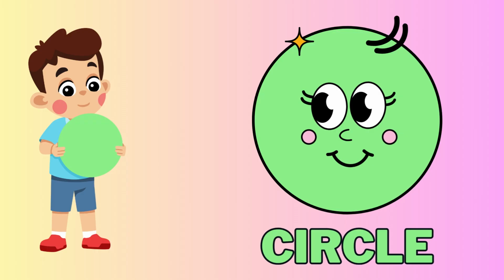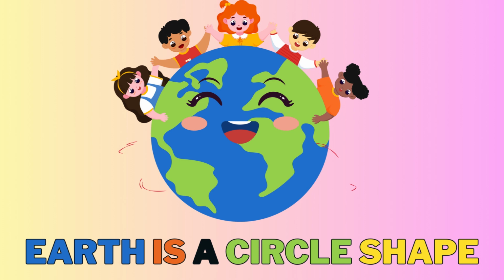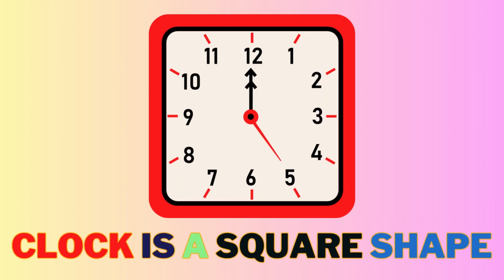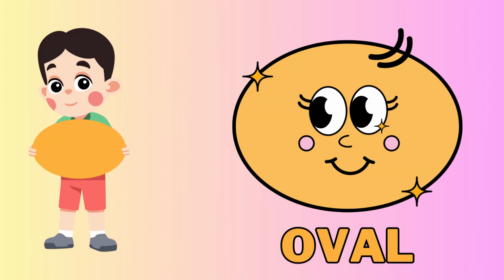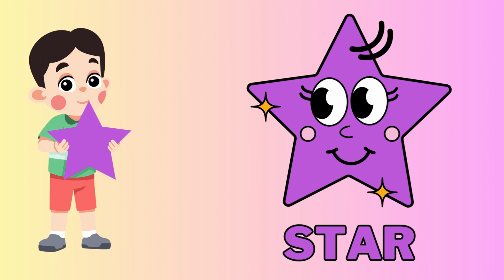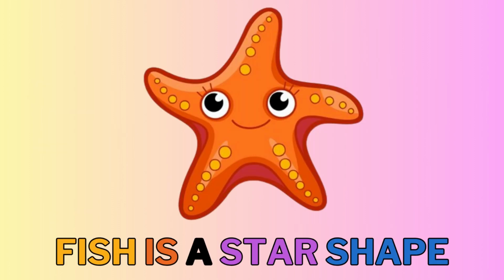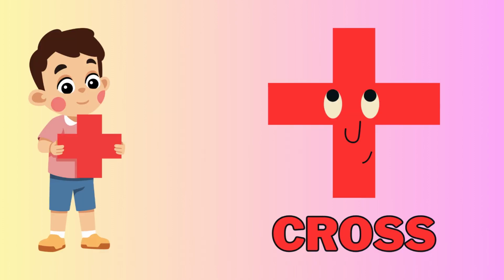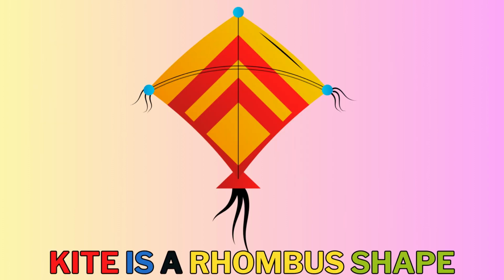Learn Shapes Circle, Square, Triangle, Rectangle & more | Educational Videos For Toddlers & Babies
Welcome to Sani Kids TV, where education meets entertainment in the most captivating way! 🌟
In This video kids learn Shapes name with spelling ,beautiful cartoon pictures and song
🌈 Join us on a journey of fun-filled learning, tailor-made for curious young minds. At Sani Kids TV, we believe that education is the key to unlocking endless possibilities, and we've infused that belief into every video we create.
🎉 But that's not all! We understand that learning should be an immersive experience, so we've sprinkled our videos with a touch of entertainment that keeps our young viewers hooked from start to finish. Expect giggles, gasps, and "a-ha" moments as we blend education with entertainment seamlessly.